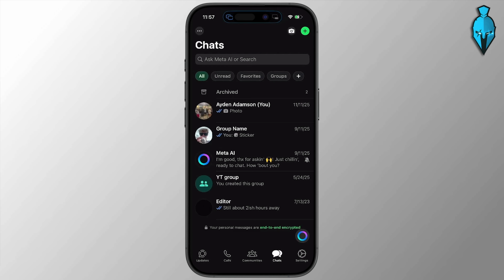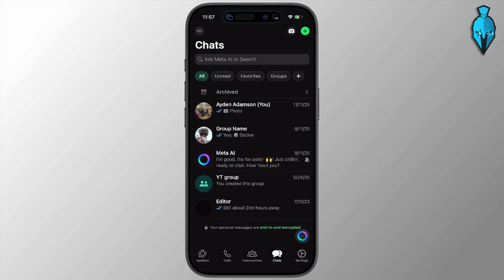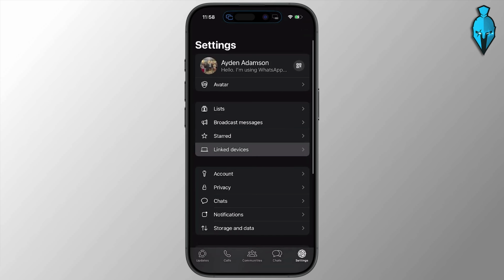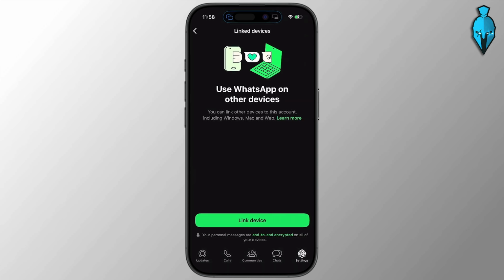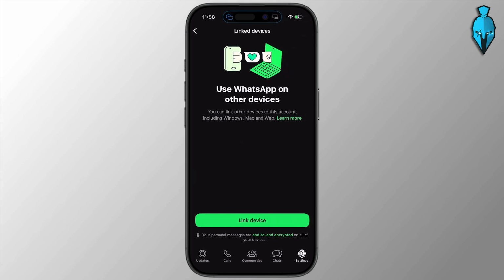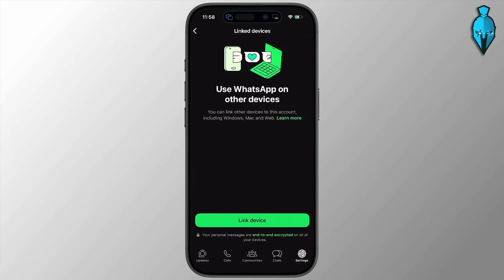How To Know If Someone Hacked Your WhatsApp Account - Full Guide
How To Know If Someone Hacked Your WhatsApp Account,Know If Someone Hacked Your WhatsApp Account,know if someone hacked your whatsapp account step by step guide,signs whatsapp account hacked tutorial 2026,how to check whatsapp security and active sessions,detect unauthorized whatsapp web login fix,whatsapp account hacked recovery steps,secure whatsapp with two step verification guide,suspicious activity on whatsapp solution,whatsapp security tips and tricks